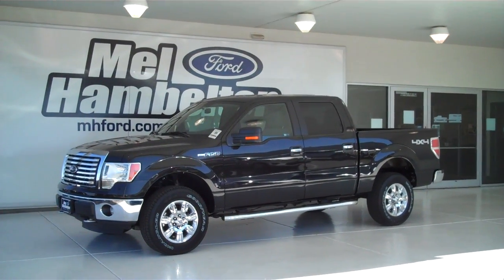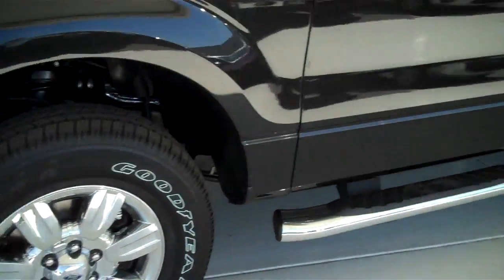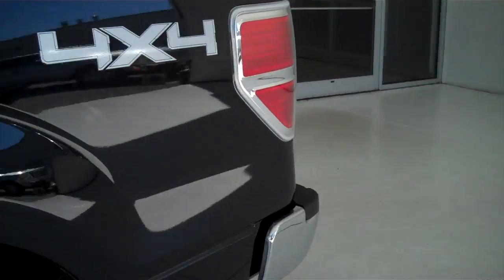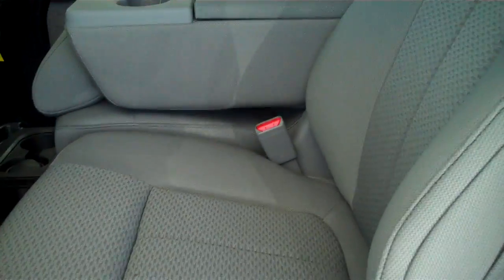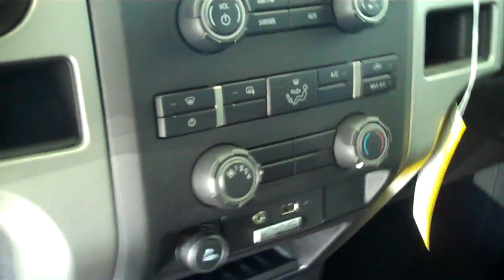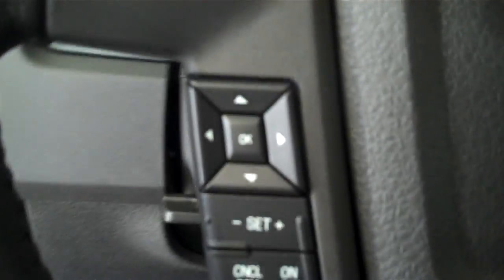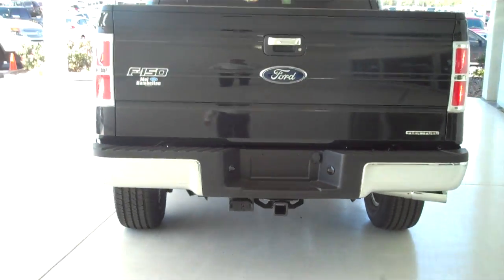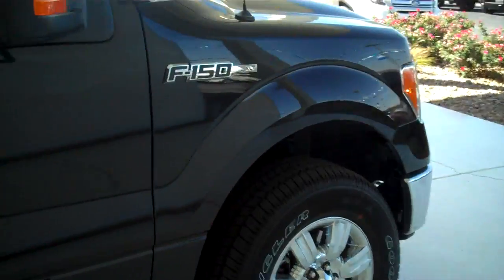122810 - 2012 Ford F-150